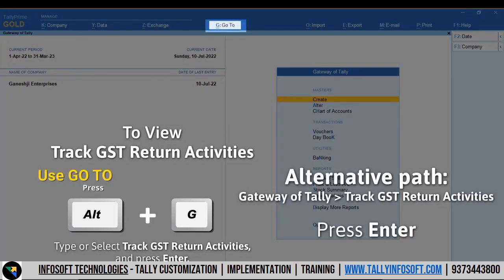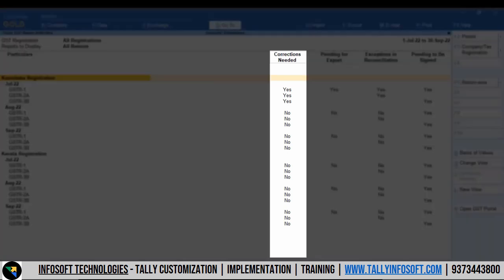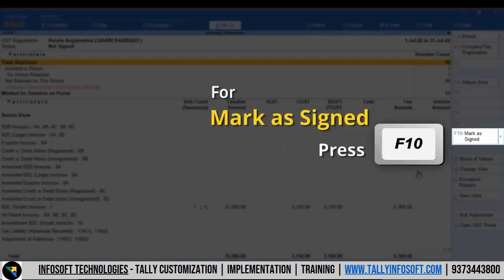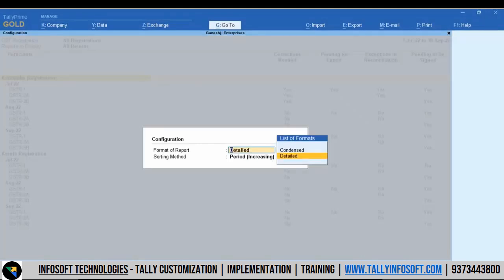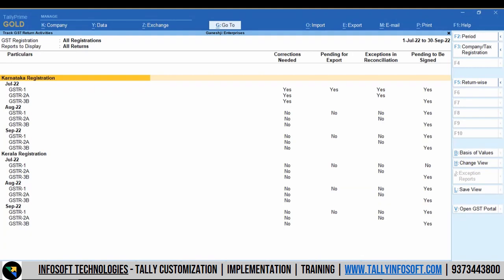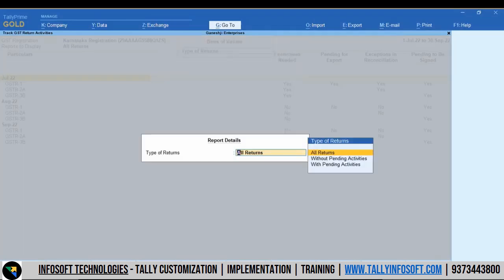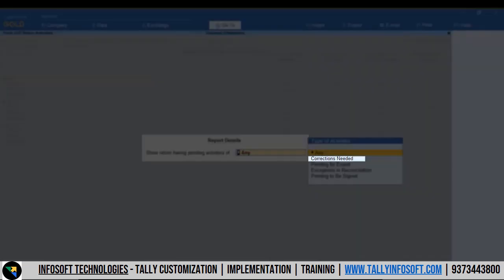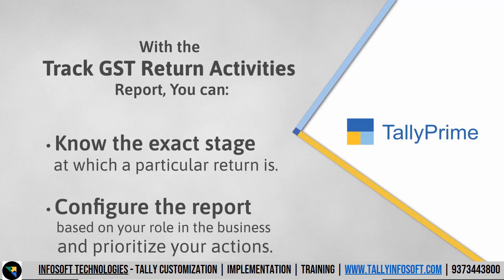How to Use Track GST Return Activities Report in TallyPrime to Track Activities Related to Returns